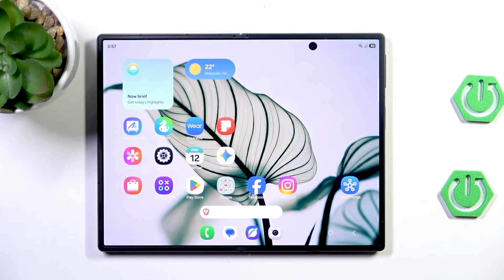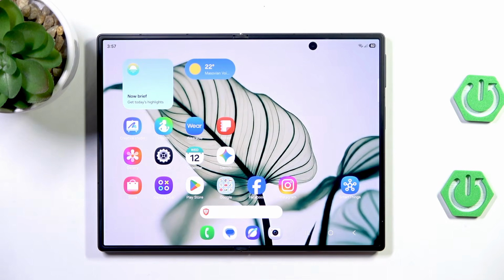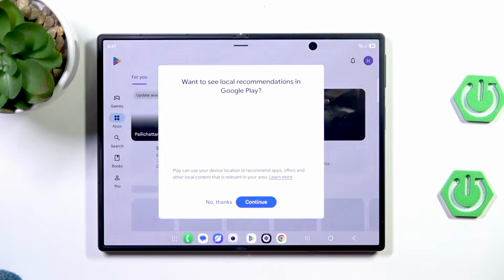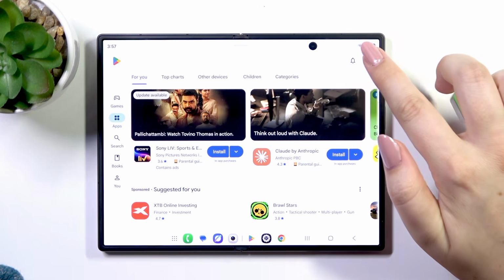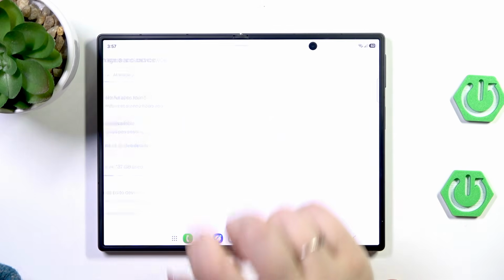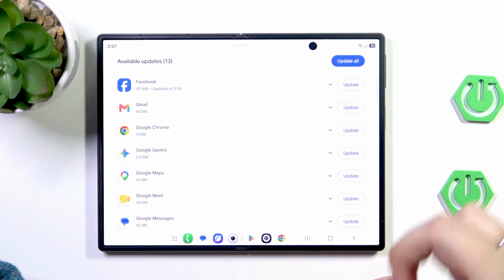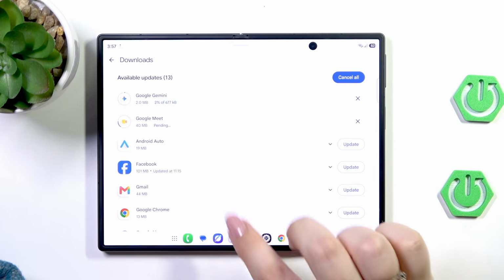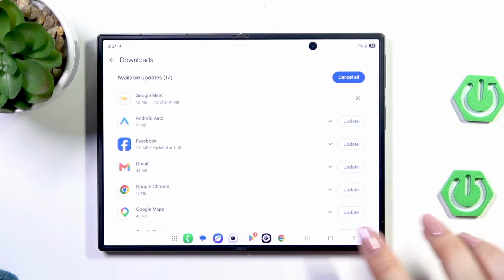SAMSUNG Galaxy Z Fold 8 – How to Update Apps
Want to update all apps on your SAMSUNG Galaxy Z Fold 8 at once or choose specific ones manually? In this video I show you how to do it through the Google Play Store. You'll need an active internet connection, so open the Play Store and tap the profile circle in the upper right corner. From there, go to Manage Apps and Device, then select Updates Available to see the list of pending updates. You can tap Update All to download everything or update them one by one. Just remember that an active internet connection is required for this process.

How to update all apps on SAMSUNG Galaxy Z Fold 8?
Where is the Update All button in Play Store on SAMSUNG Galaxy Z Fold 8?
Can you update specific apps individually on SAMSUNG Galaxy Z Fold 8?

0:00 Intro - Galaxy Z Fold 8 update overview
0:06 Open Play Store and check internet
0:22 Navigate to Manage Apps and Device
0:28 List of pending updates options
0:41 Download and apply specific update
0:47 Wrap up - like and subscribe
0:56 Outro